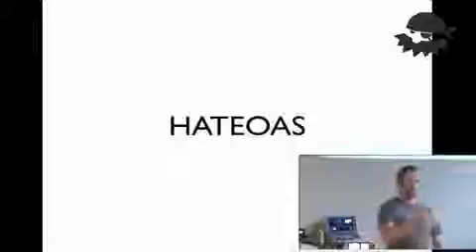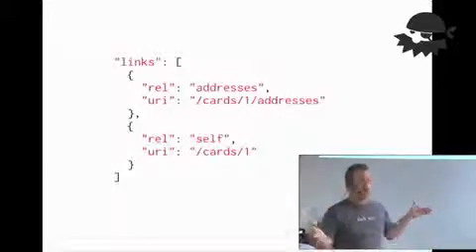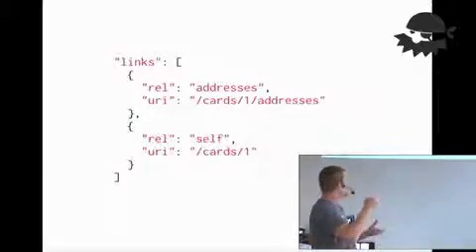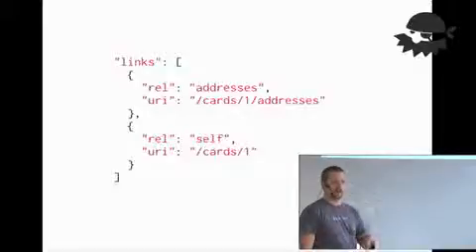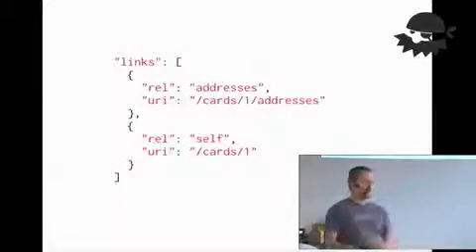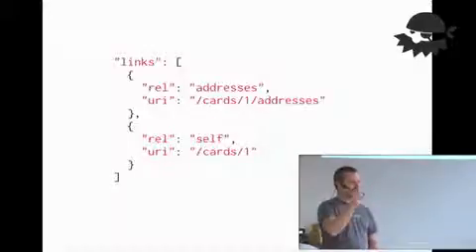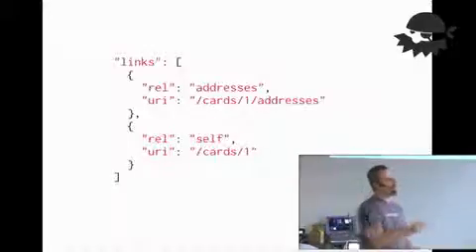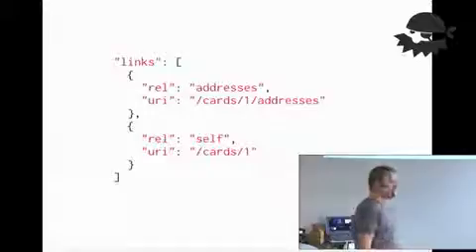Anthony Eden Build and Test APIs with Ruby and Cucumber clip17